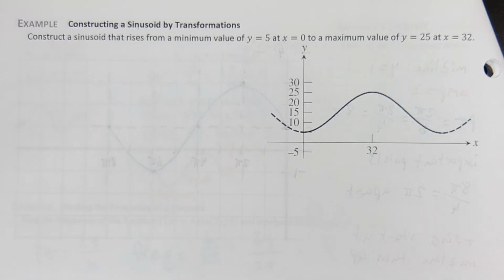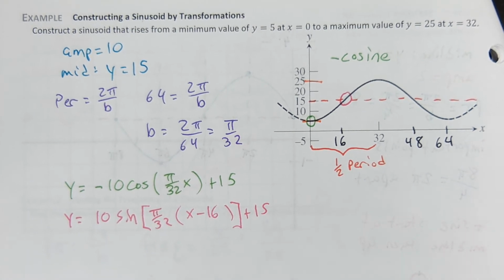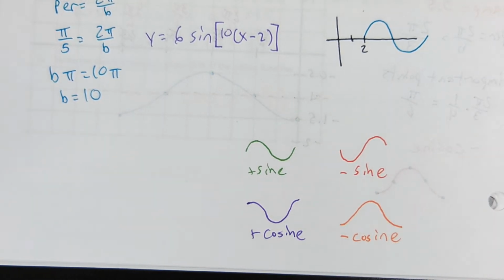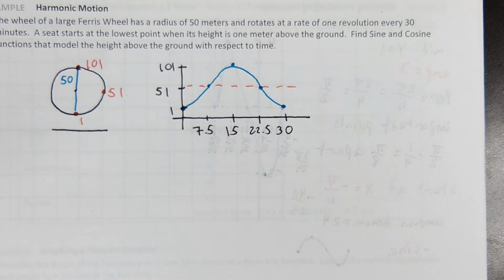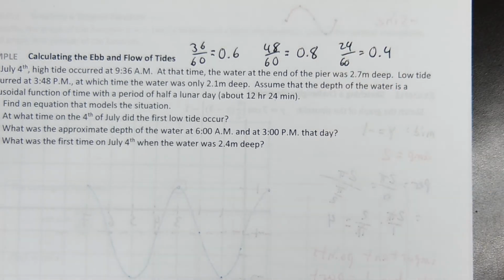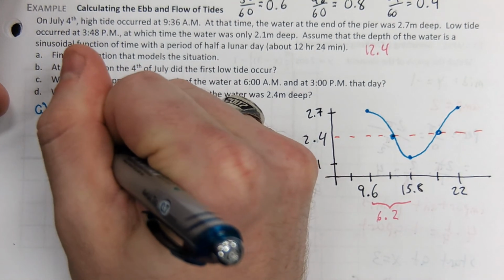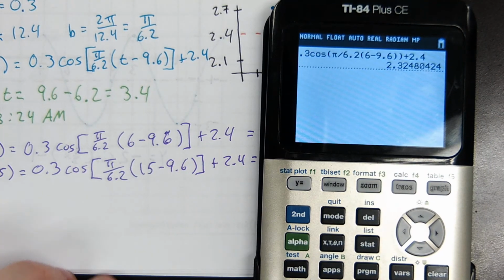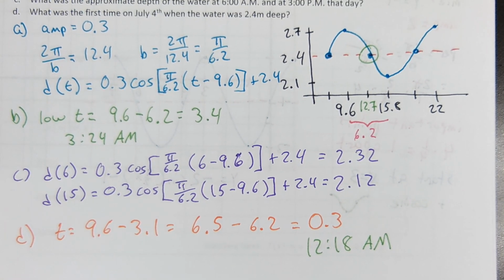Section 4.4 Part 3 - Graphs of Sine and Cosine